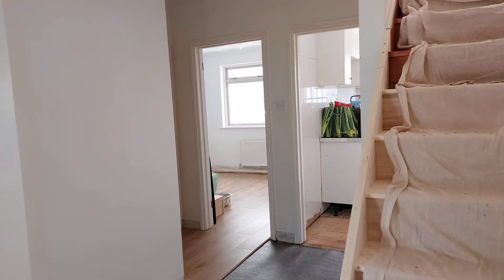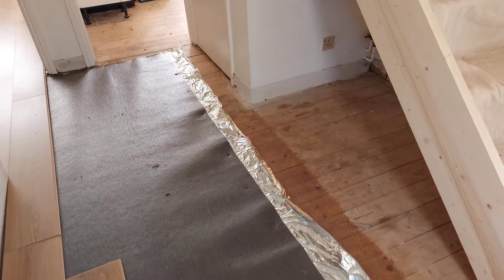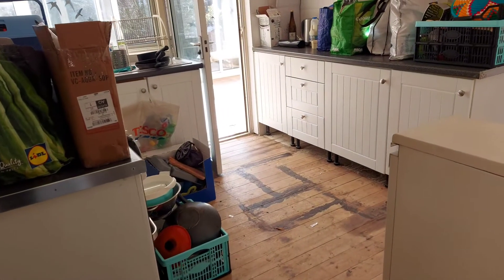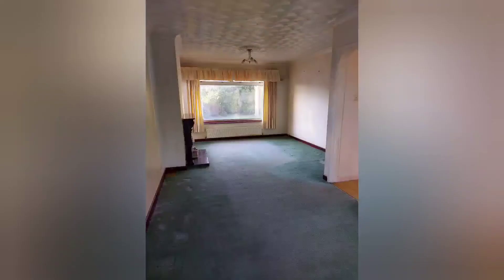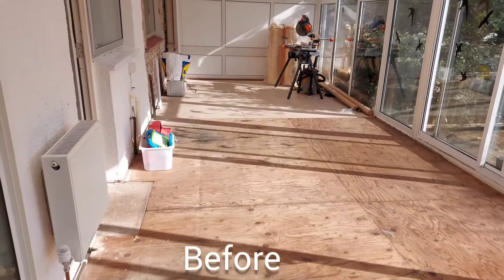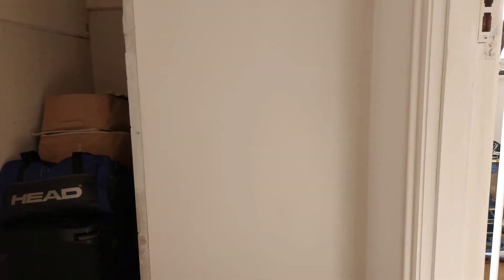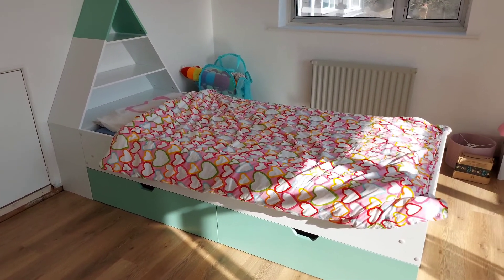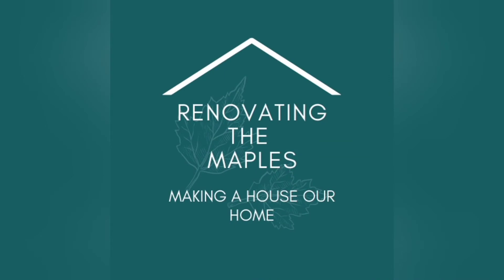Day 17: Moving Day! - Renovating The Maples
It has taken a while for us to get onto the property ladder, and we are very excited about Renovating The Maples. The Maples is a 1960's chalet bungalow in need of a full refurbishment, and we also need to make it wheelchair accessible for one of our children. We want to record our progress, and share this with family and friends who don't live nearby, so decided to create video and written blogs.

Neither of us have formal building experience or training, but by combining our design and engineering skills we will give anything a go! Here will will share the ups and downs of Renovating The Maples, the good and the bad, and hope that you find it useful and inspiring.